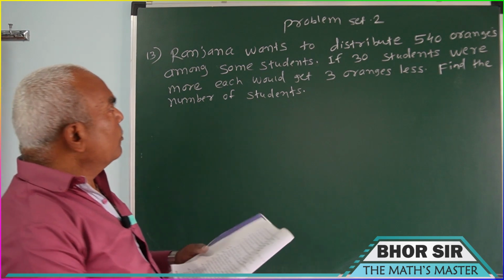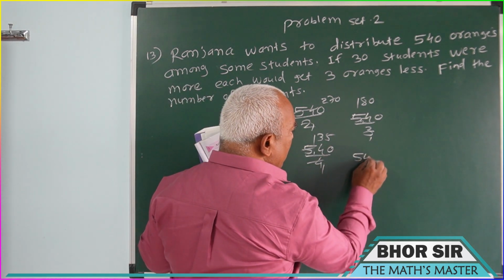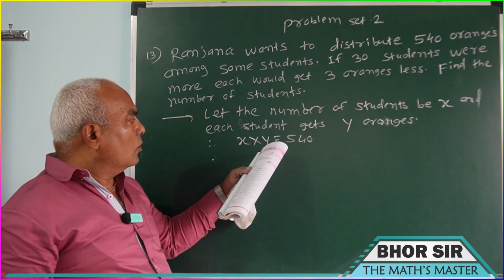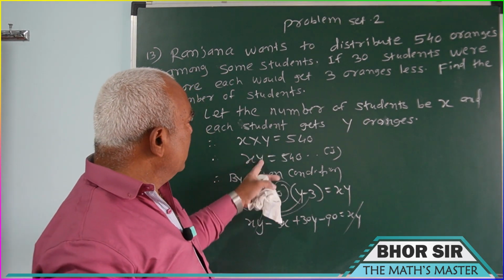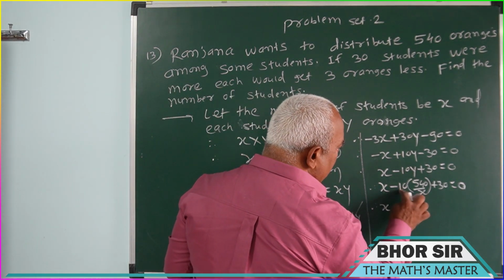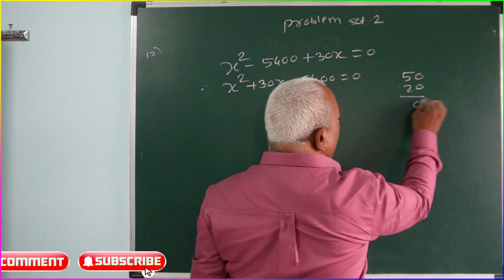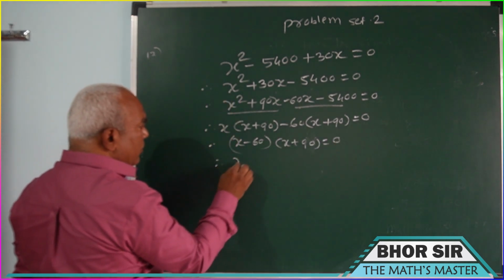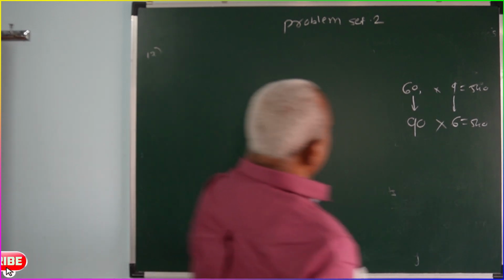Word Problems on Quadratic Equations. English Medium, 10th maths (1) Problem set 2 (13)